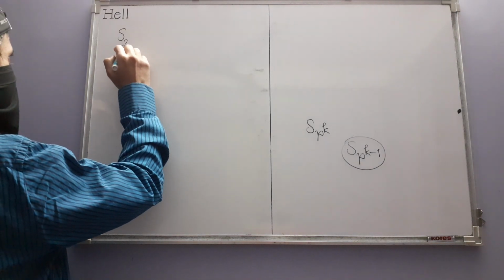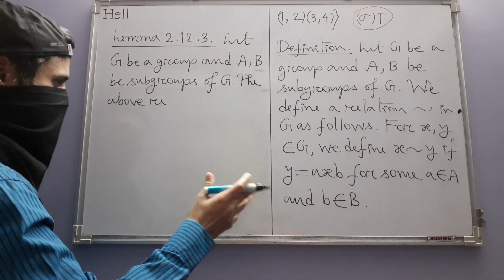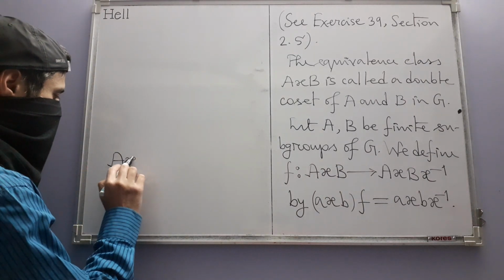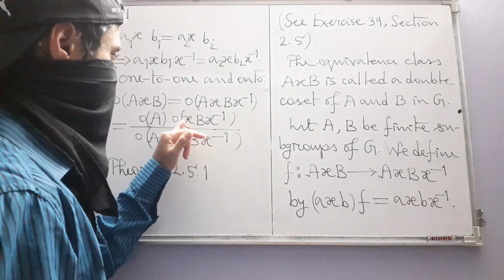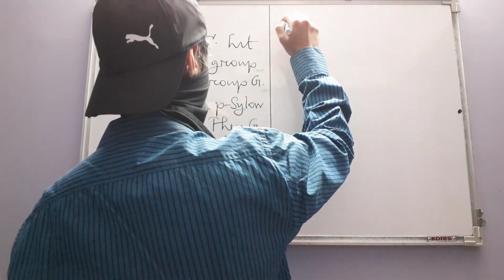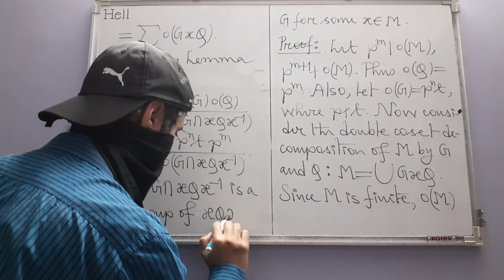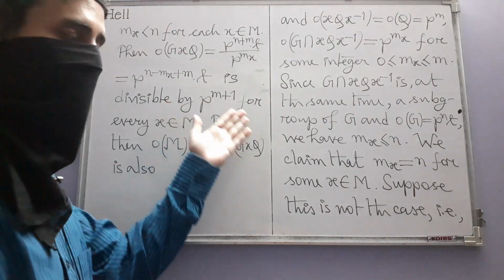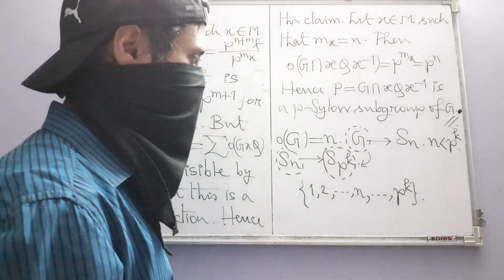Sylow's Theorem (Herstein)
In this part we complete the third proof of Sylow's theorem.